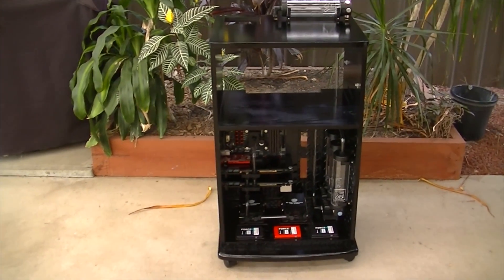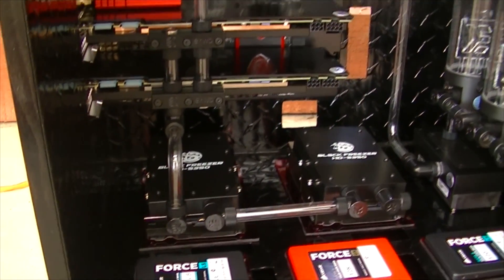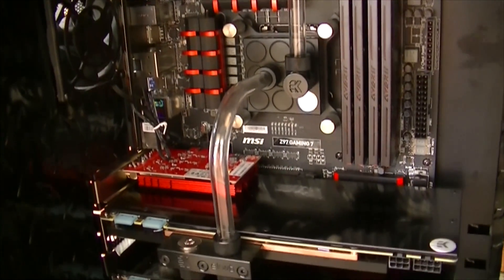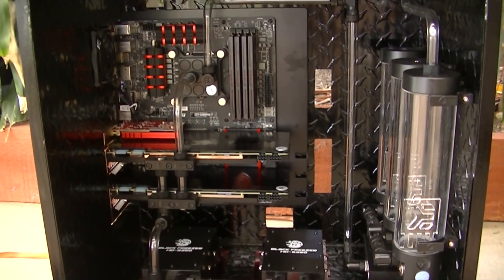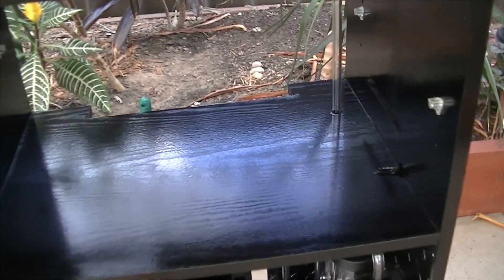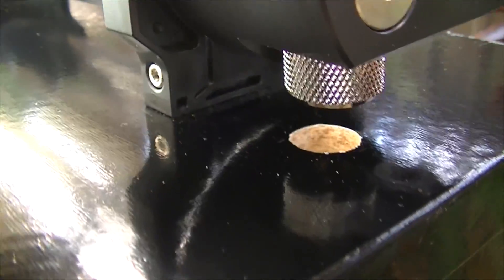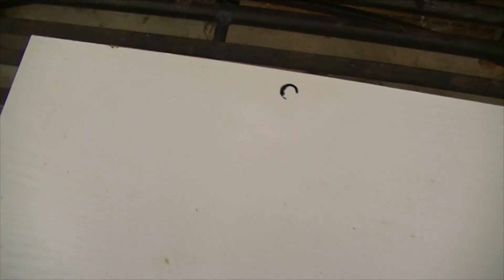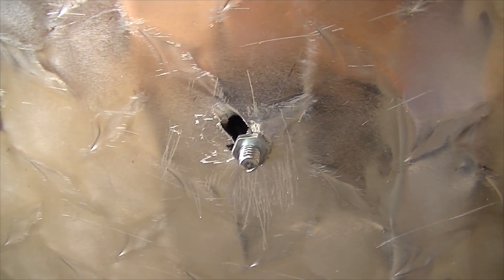Custom Liquid cooled gaming PC modification within a cabinet UPDATE 3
Hey guys, here is my third progress video on my new project that I am working on, a liquid cooled computer inside of a display cabinet. I create these builds as a hobby and enjoy your feedback, so in the comments please leave your thoughts about the build and also some suggestions for another potential build.